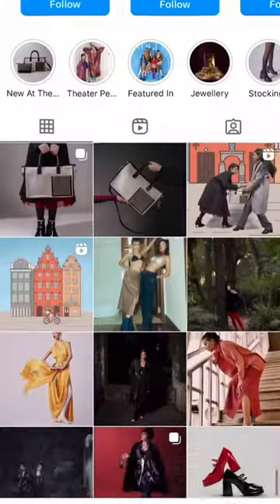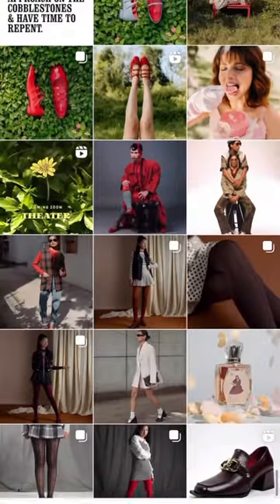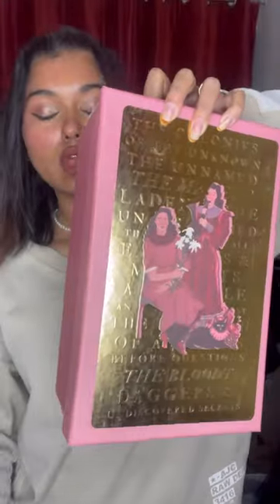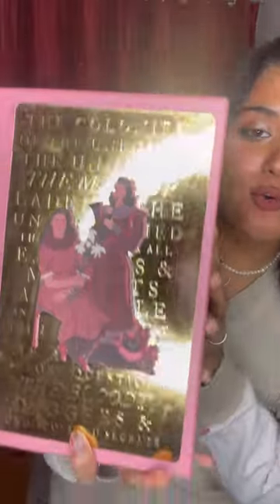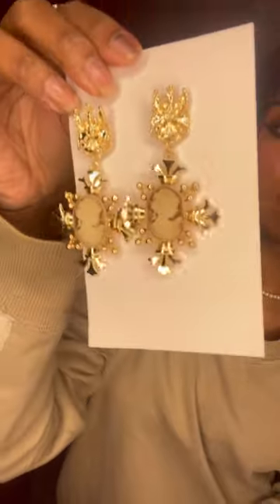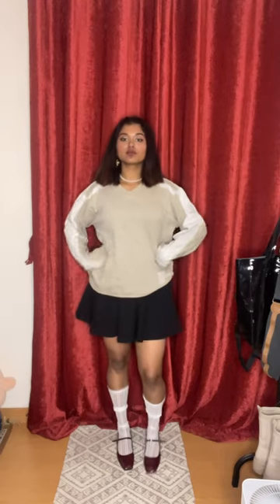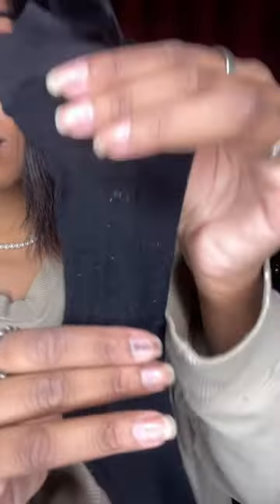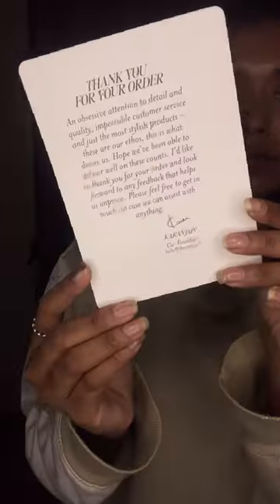Getting ready for winter(theater.xyz haul )✨!